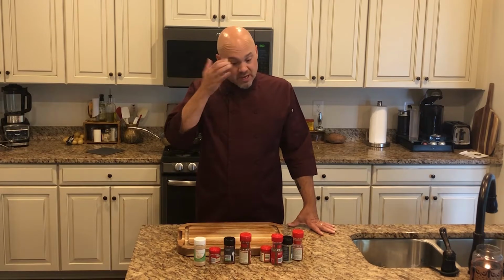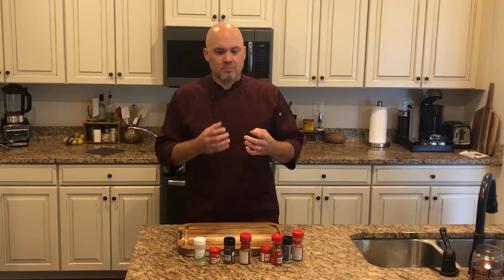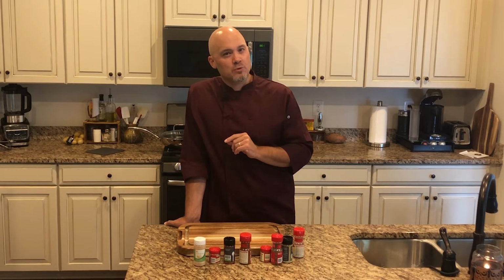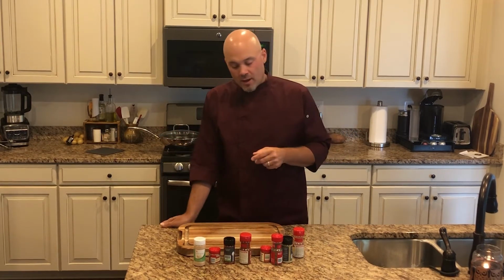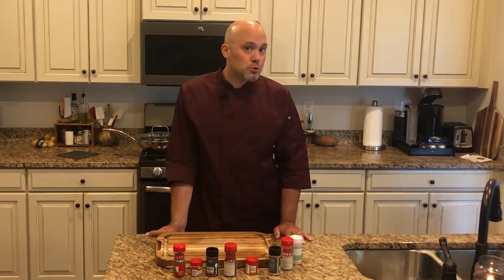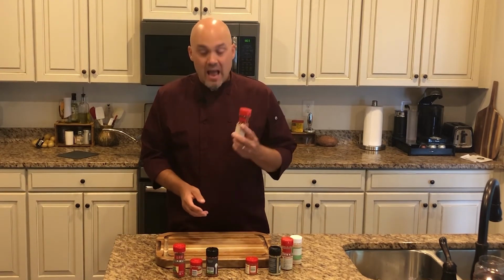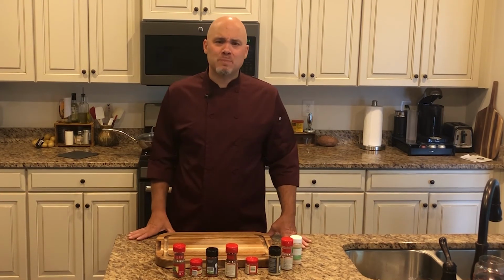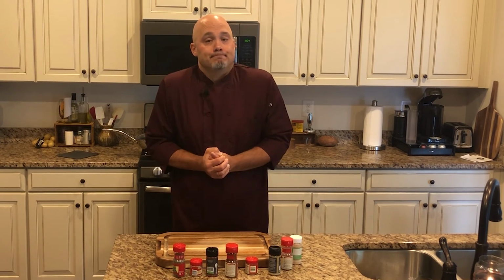Quick Tip: Keeping Your Spices Fresh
Keep Your Spices Fresh

Super important!!! Every so often you should do a smell test of all the dried spices in your spice rack in the kitchen. Just a quick smell... if you smell nothing... toss it out. The spice is old and of no use to you.
   " a spice without smell is just nothing more then colored dust" and using them is just a waste of time.

Kee em fresh!